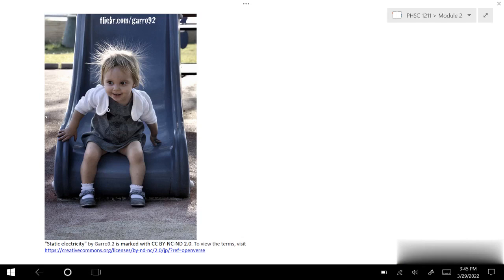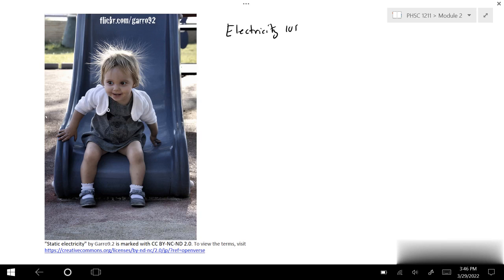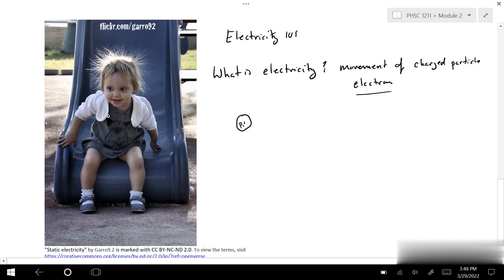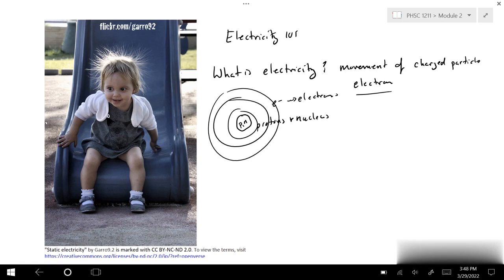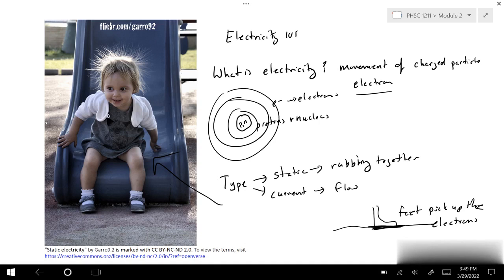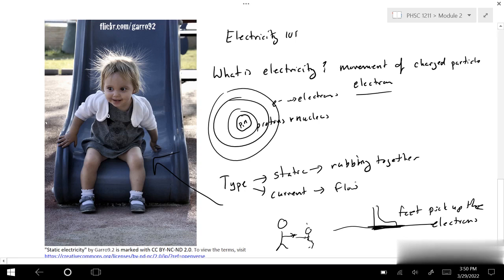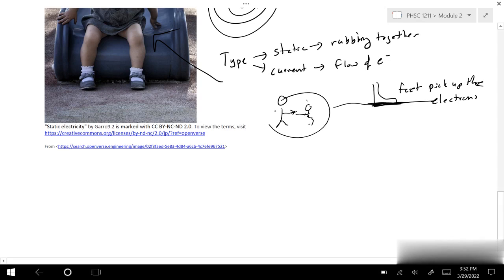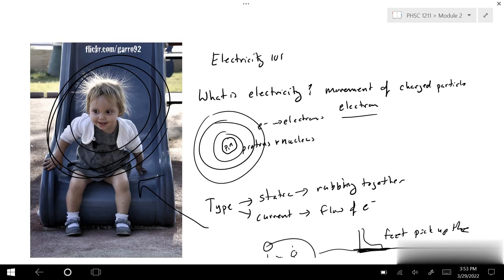Electricity: Electricity 101